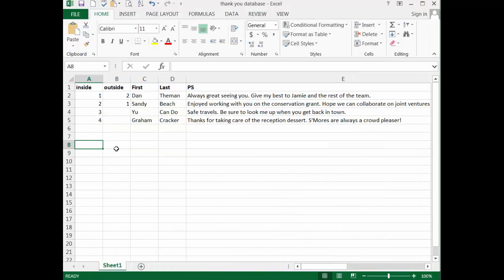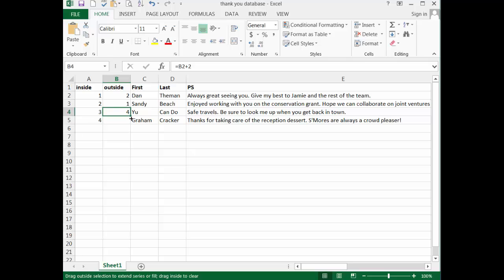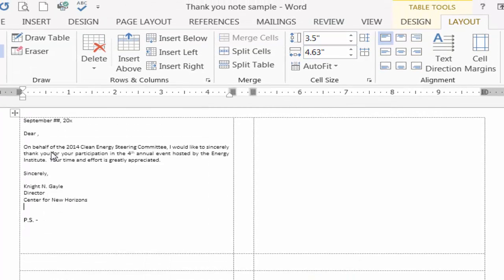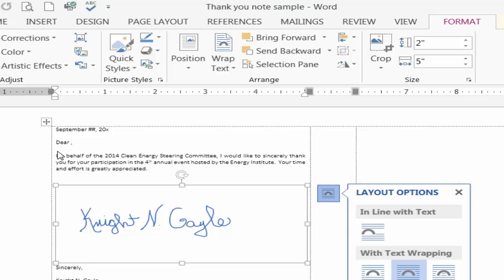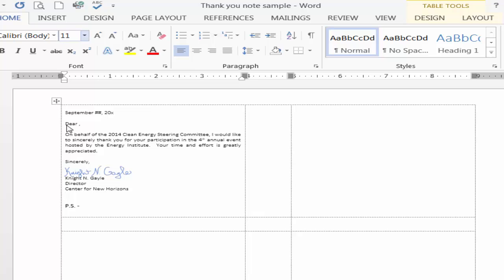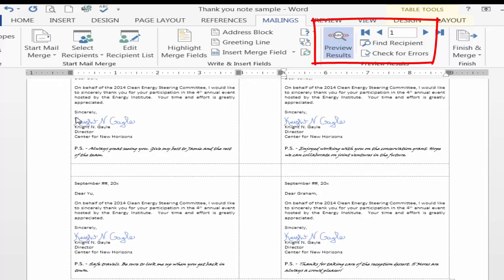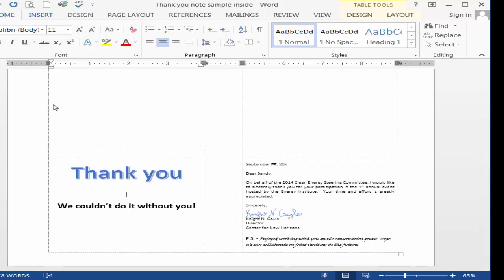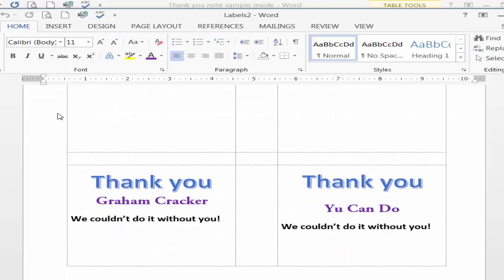Microsoft Word Mail Merge: Thank You Notes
Want to create custom thank you notes. Wendy asked me for some tips so this video was made with her needs in mind. I hope you find it helpful. Contact Sandy if you'd like a custom video solution crafted to address your computing challenges.